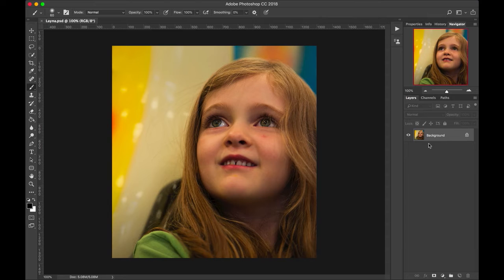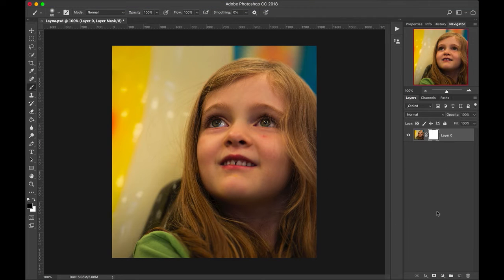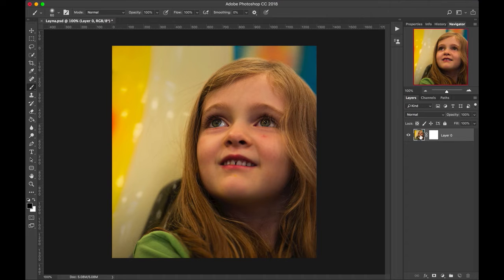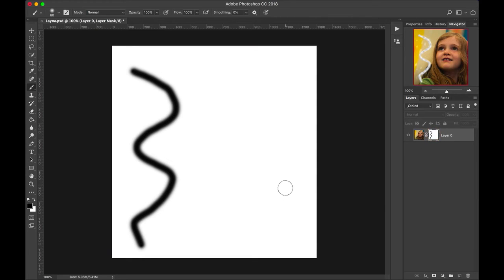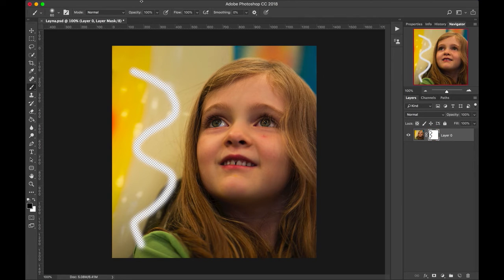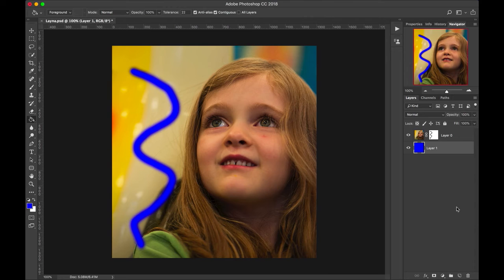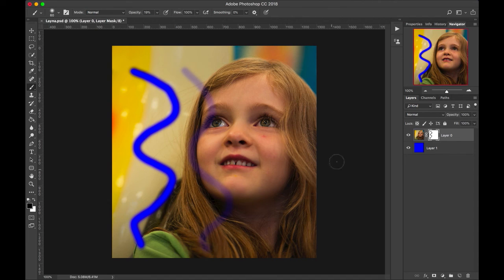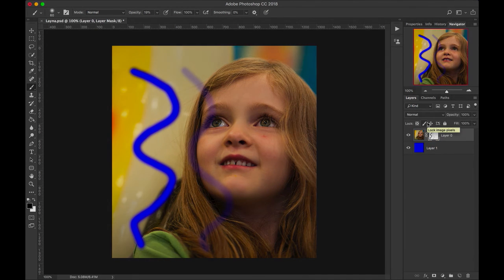JCP: Photoshop Layer Masks